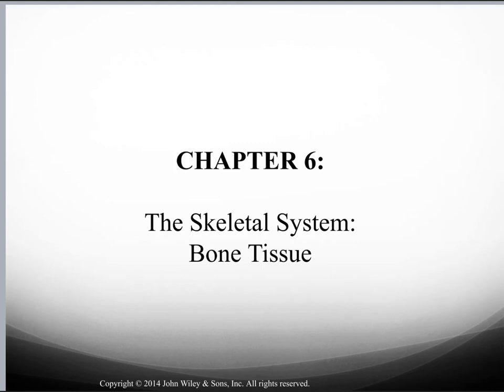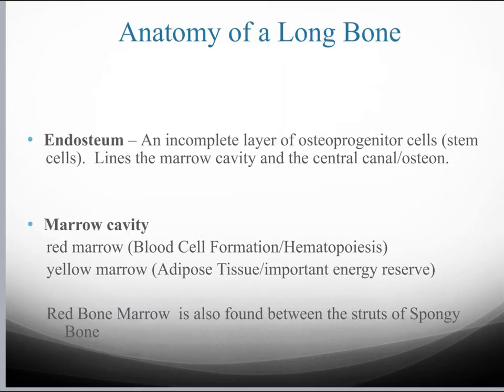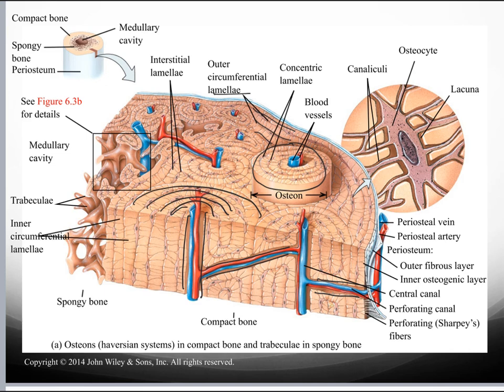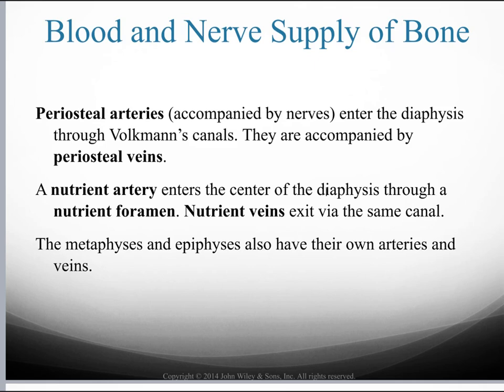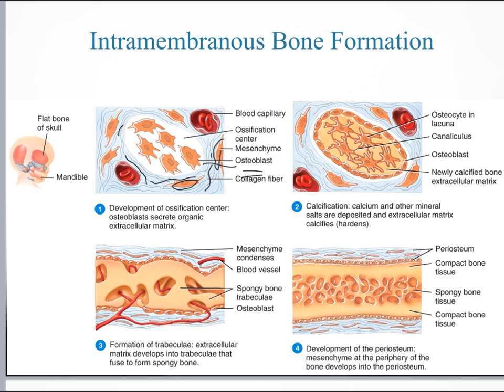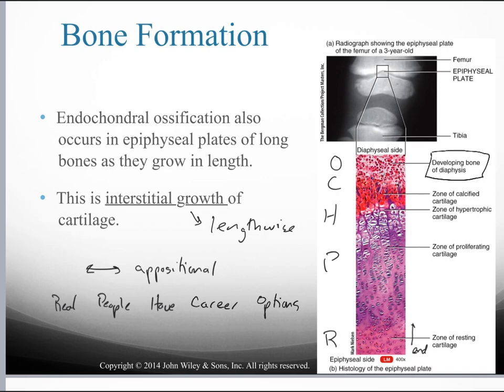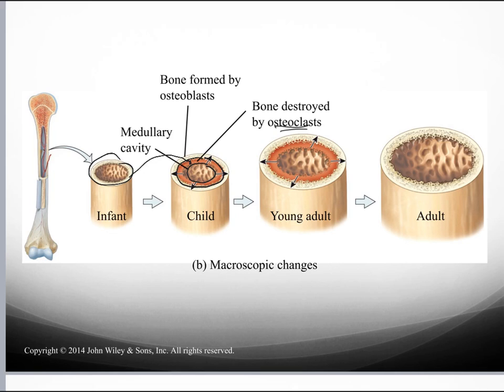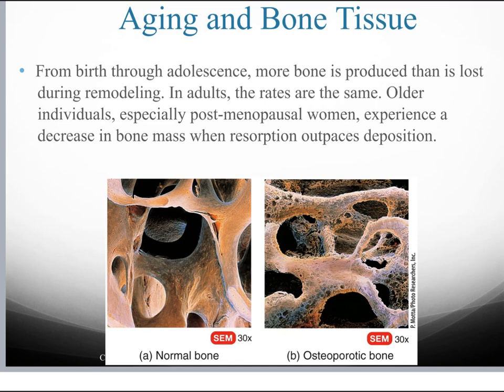A&P1 Lecture: Skeletal System and Skeletal Tissues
In this lecture, we dive into the skeletal system and skeletal tissues—covering bone structure, function, development, and the differences between compact and spongy bone. Perfect for A&P students looking to master the foundations of human anatomy!

    Bone tissue structure

    Bone remodeling and repair